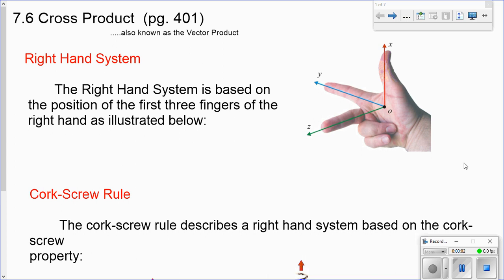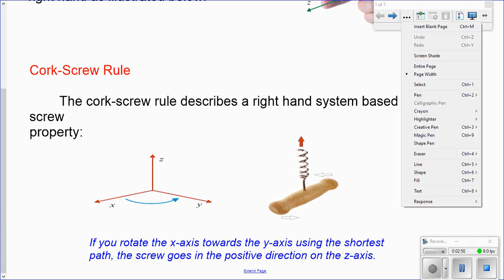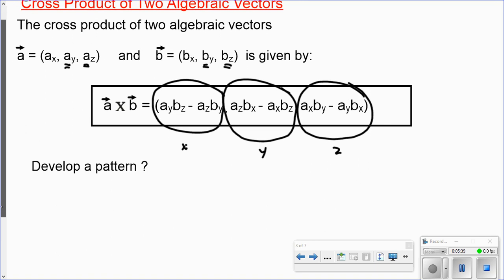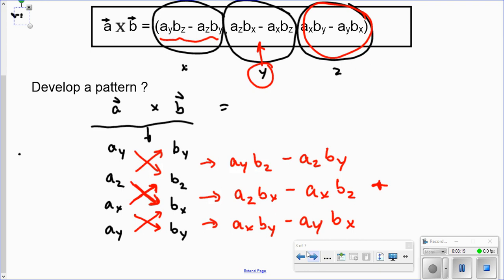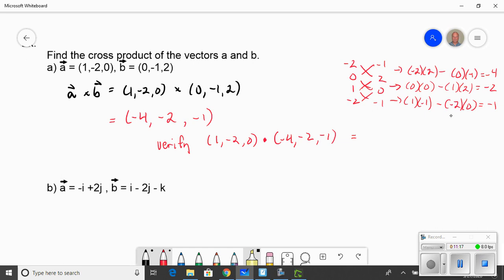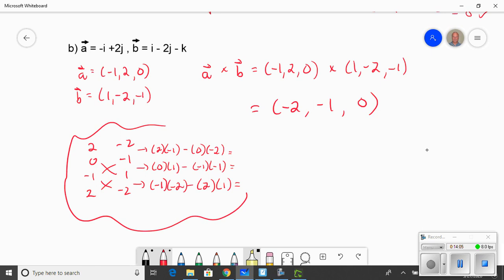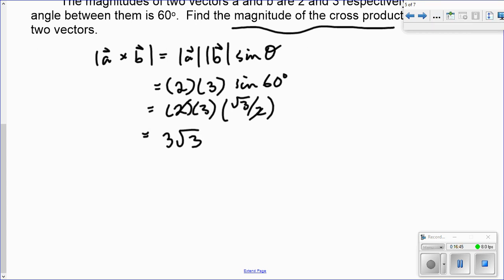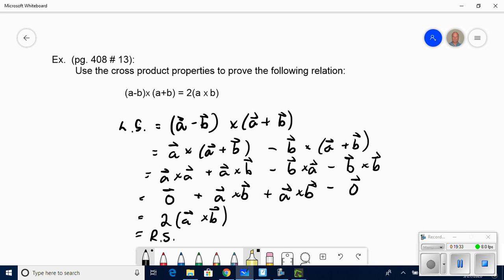7.6 The Cross Product of Two Vectors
7.6 The Cross Product of Two Vectors